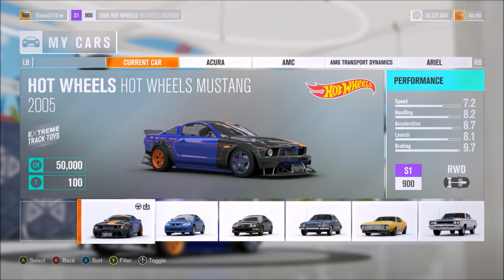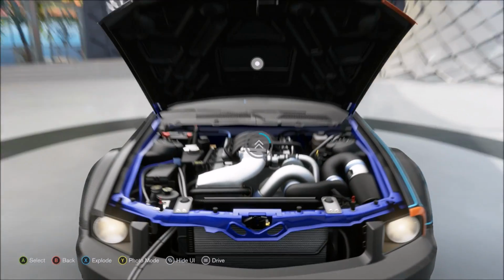Forza Horizon 3 - Hot Wheels Mustang - Gameplay + Review - Forza Horizon 3 Hot Wheels Cars (FH3)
Today I share with you another new DLC car from the Hot Wheels Expansion in Forza Horizon 3, the 2005 Hot Wheels Mustang. I show you the stats of the car, and also showcase the car in the Forzavista, so you can see the exterior and interior of the car. I also share with you some racing gameplay from Thrilltopia, using the Hot Wheels Mustang. I review the car, and talk about what I like and don't like. I hope you enjoy the video! Let me know what you think about this car, but as always, thanks for being here, and have a wonderful rest of your day!